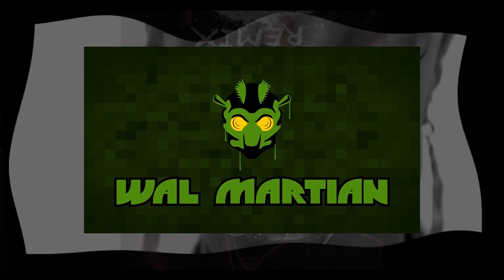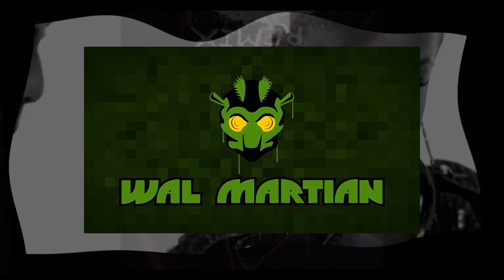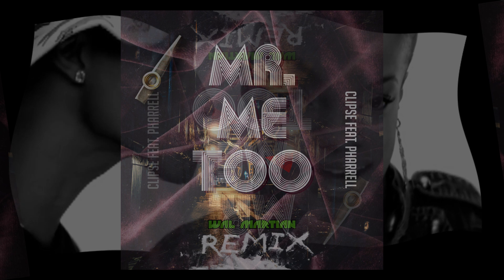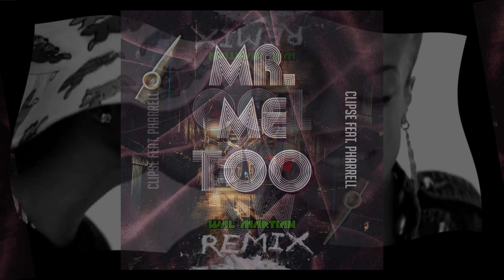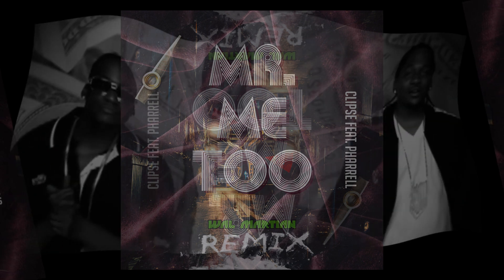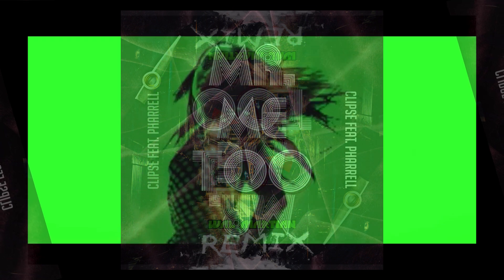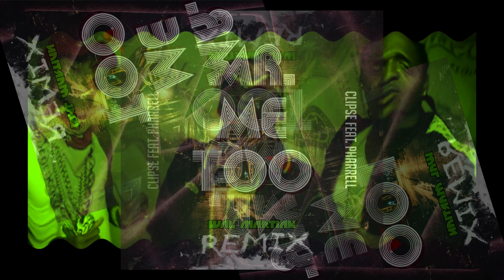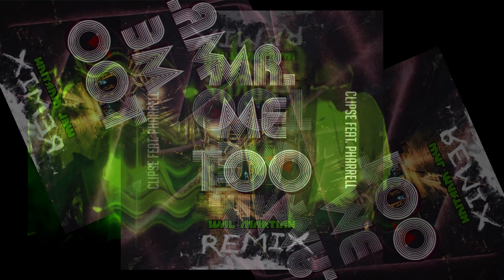mrmetoofinal.mp4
ςﾚïpšε ƒεα†. phαrrεﾚﾚ - Mr. Me Too (Wal Martian Remix)